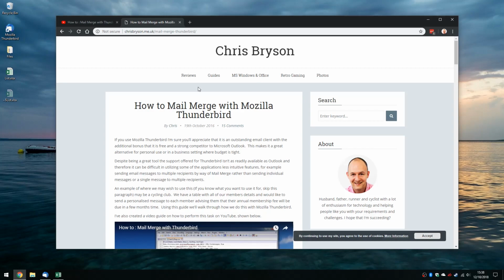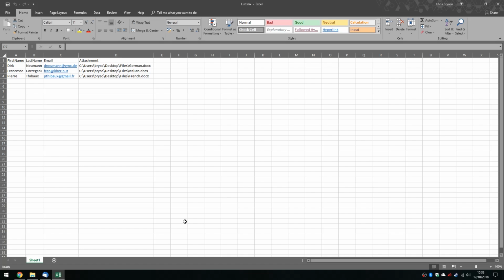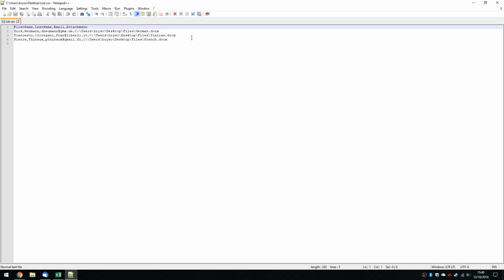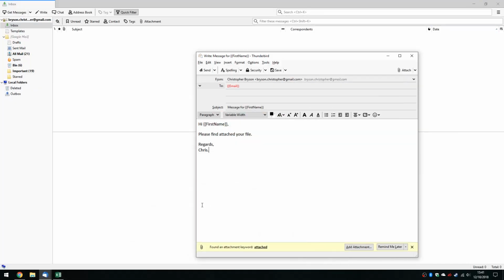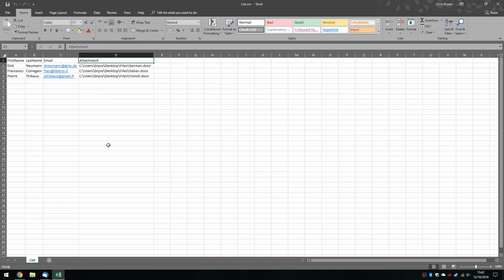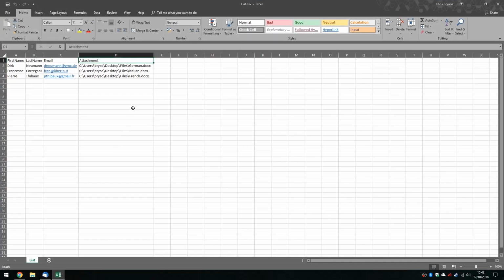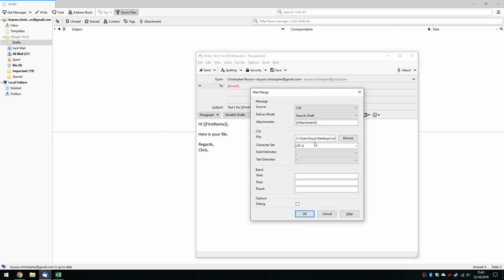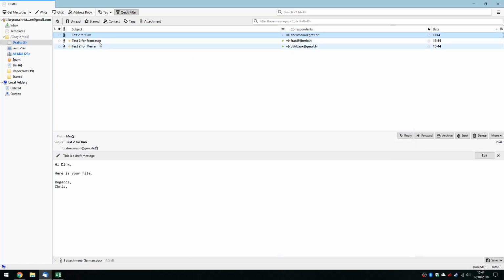Mail Merge Attachments with Thunderbird Email on Windows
This video will demonstrate how to mail merge attachments with Mozilla Thunderbird. For the basics on doing a mail merge, please check my video and guide below.